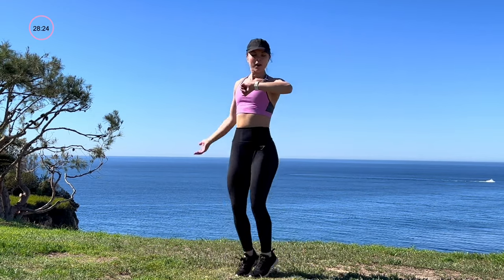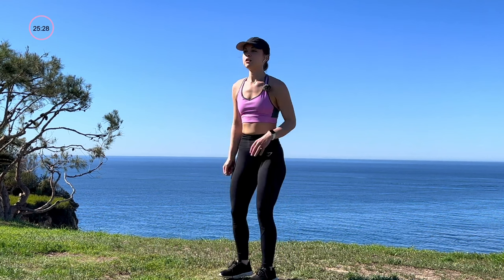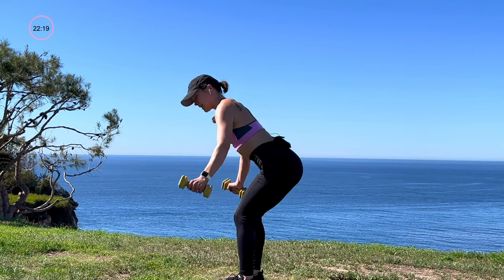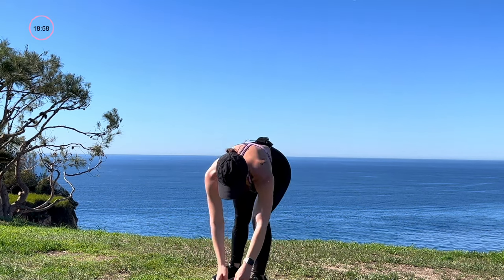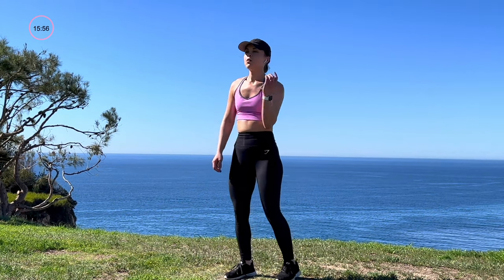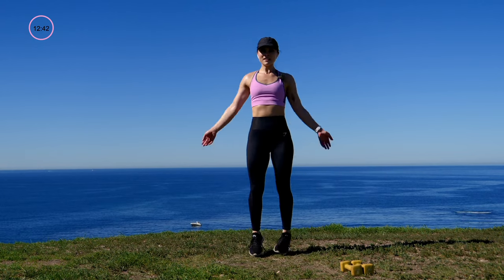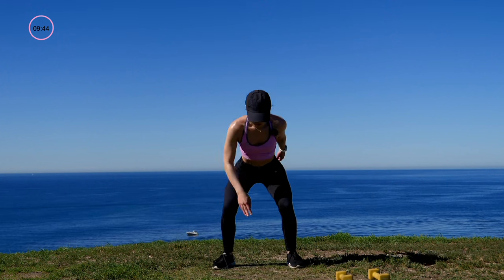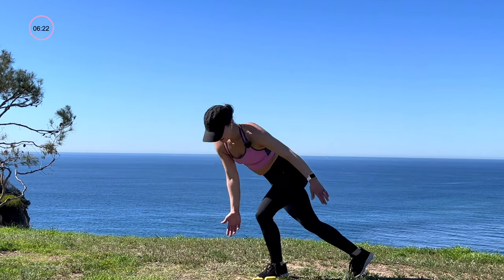30 min Strength Routine with Cardio Bursts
This strength routine consists of 7 rounds of exercises focusing on the lower body, core, and cardio. A warm up and cool down is included.

365 workouts & stream over 500 videos on-the-go.